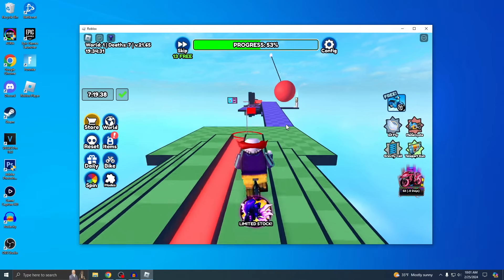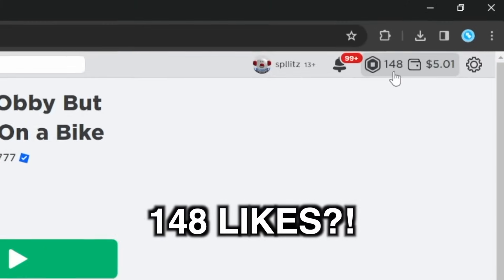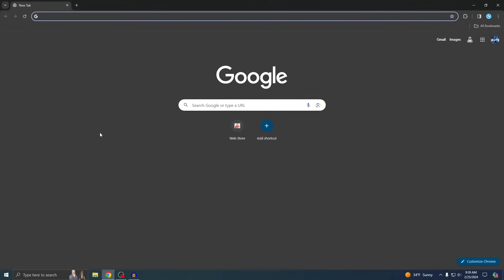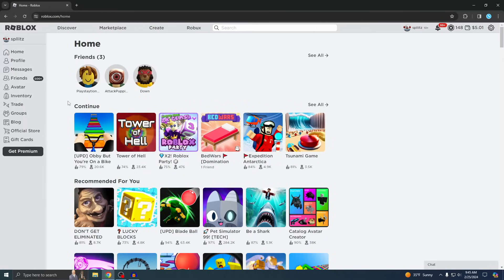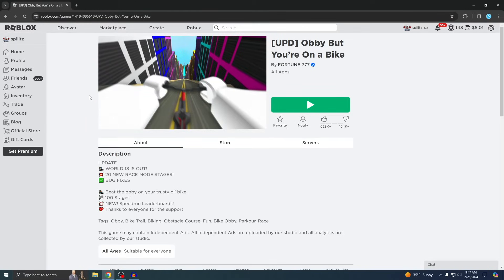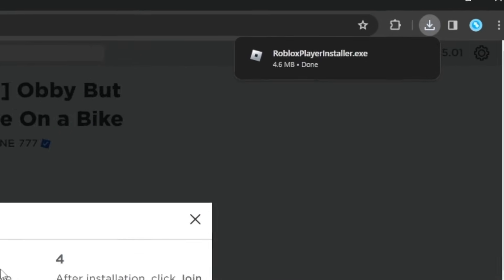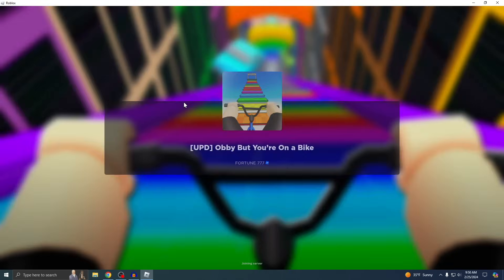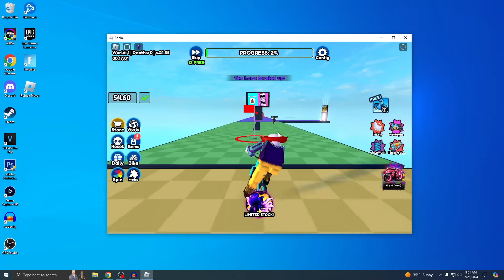How to DOWNLOAD ROBLOX ON PC/LAPTOP (EASY METHOD)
how to download and install roblox on pc/laptop! It's EZ